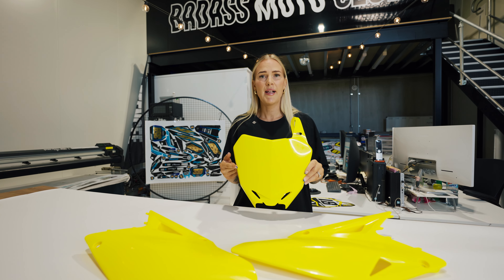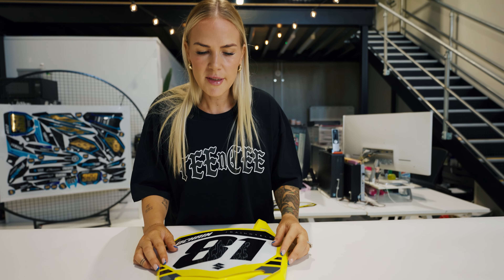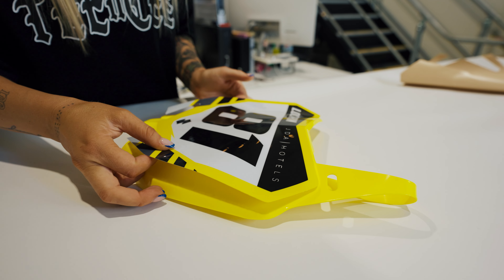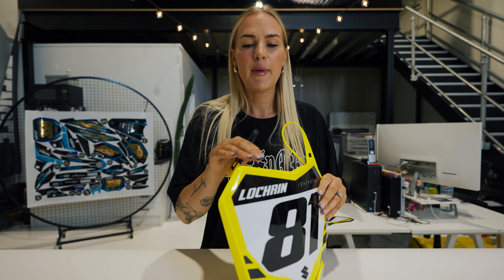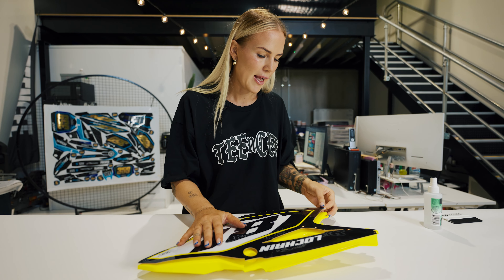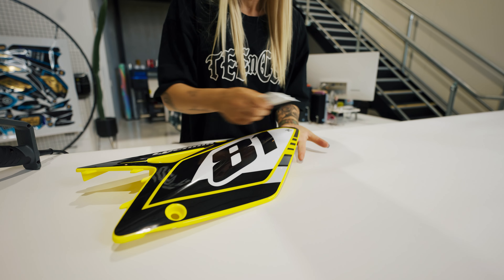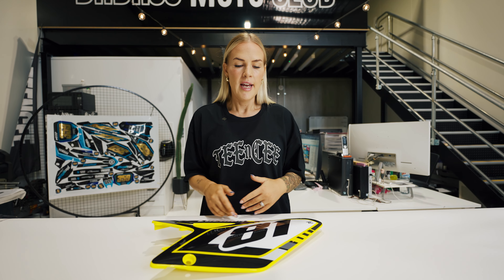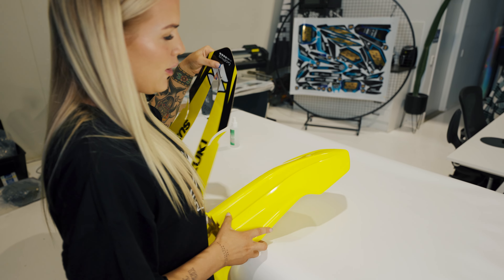INSTALLING YOUR TEENCEE KIT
Allow our director to show you how to install your new Teencee Graphics, including what products you need to ensure easy application plus some handy tips & tricks along the way